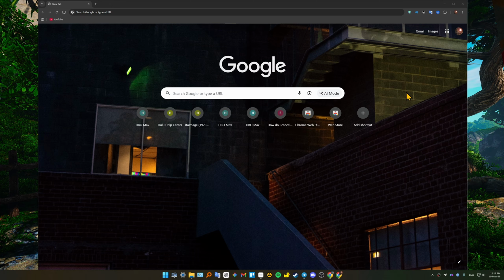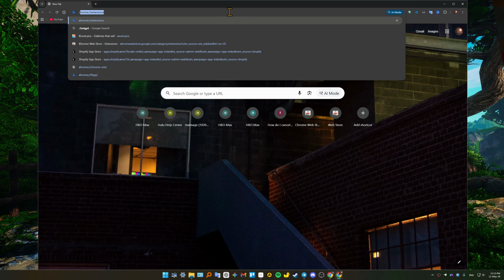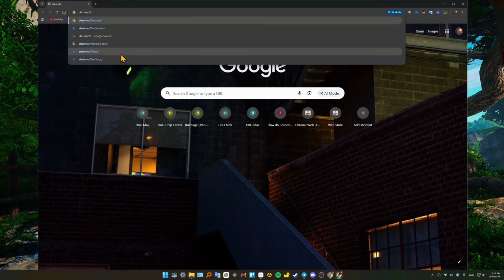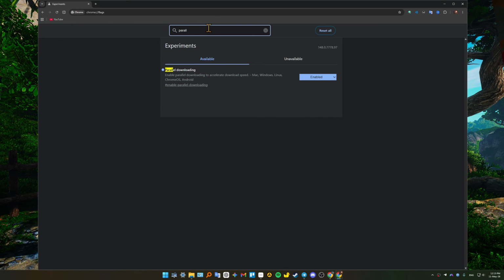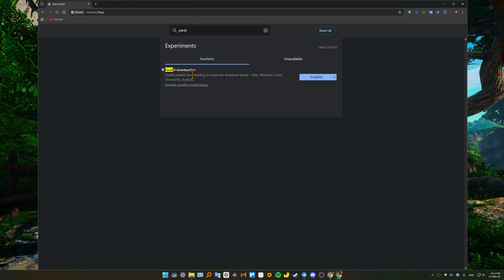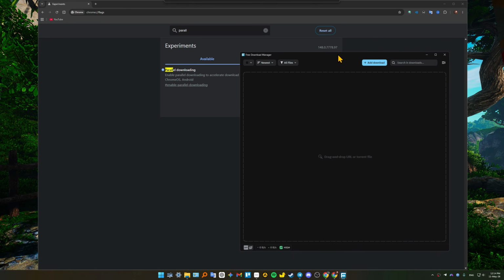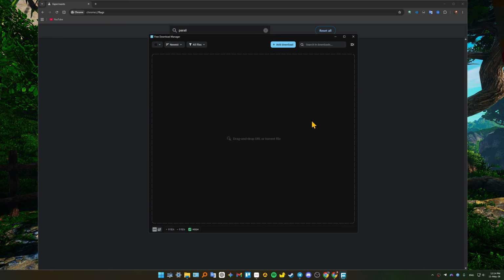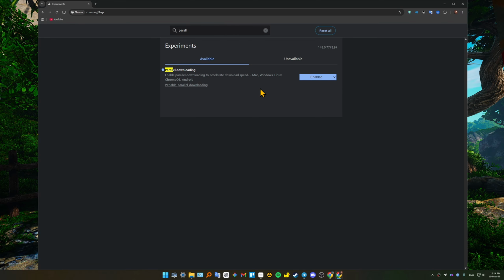How To Increase Download Speed In Chrome Pc (Quick Guide)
Hello guys and welcome to the Best Online Tutorials channel! This video guides you on how to increase download speed chrome in your Google Chrome browser on PC or laptop. We show you how to enable parallel download chrome within your chrome flags settings to achieve speed optimization. Learn to download faster and improve your browsing experience with these chrome settings.